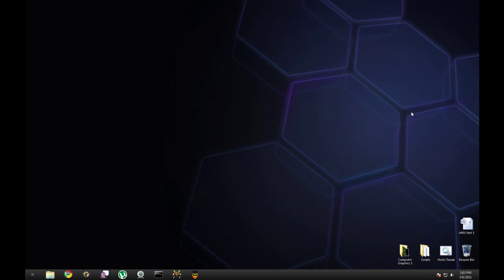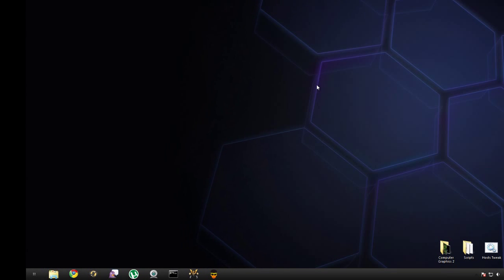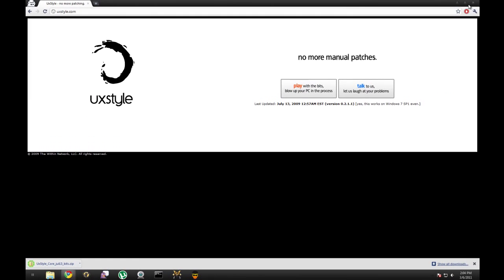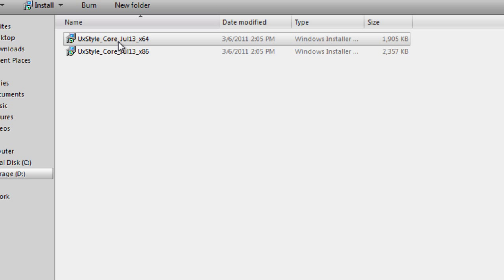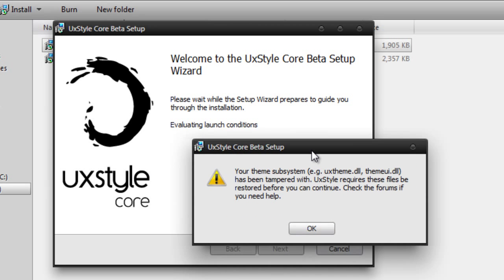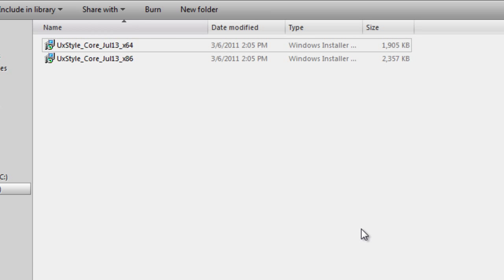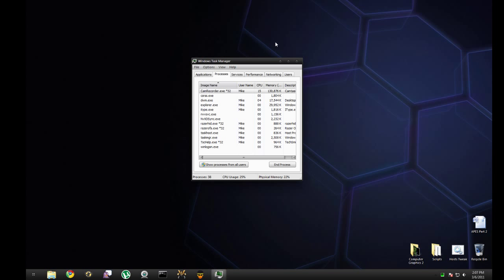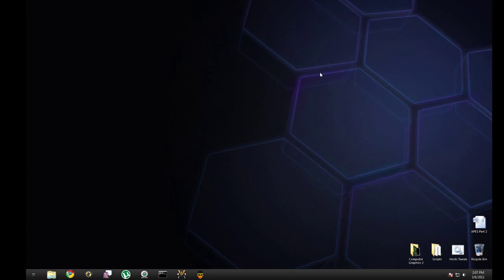How to Install Custom Windows 7 Visual Styles - Techneek TV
In this video tutorial, Mike from Techneektv.com shows you how to install a custom, third-party Windows 7 visual style/theme by using a program called UX Style Core. Enjoy!

Thank you to "MrQarsim" for the video request - it is much appreciated!

Links mentioned in this video:
uxstyle.com - Download UX Style Core there.
deviantart.com - Download Windows 7 Visual Styles there.